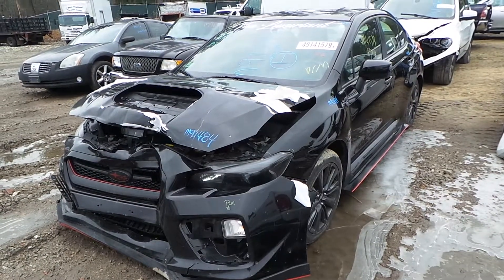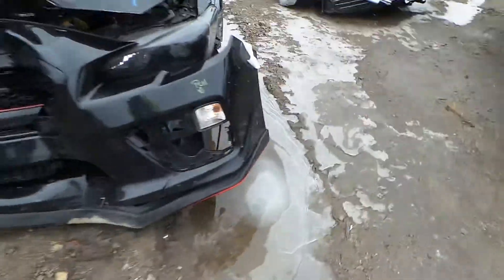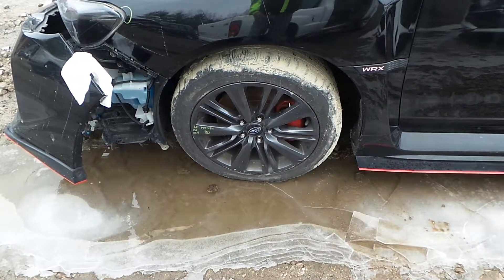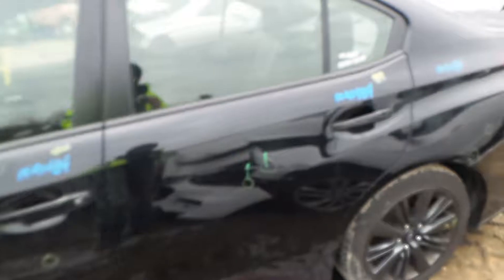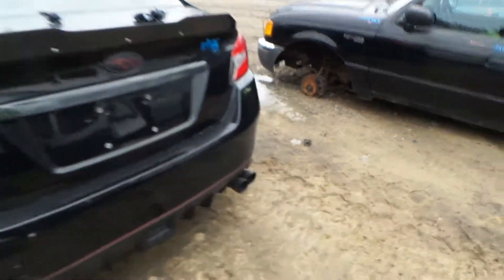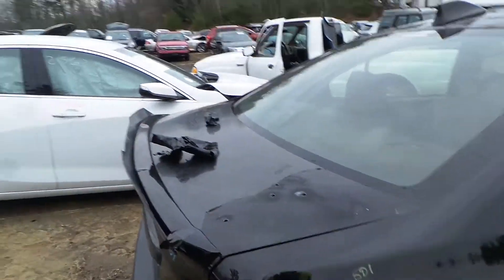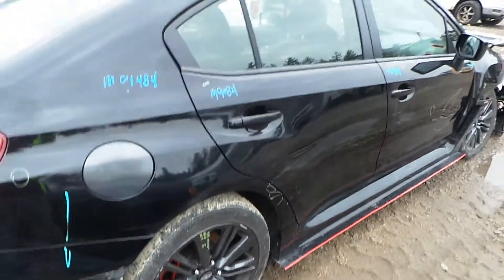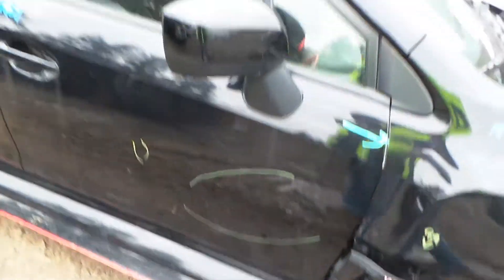PARTING OUT A 2016 SUBARU WRX | STOCK # M91484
NEW ENGLAND AUTO AND TRUCK RECYCLERS IS PARTING OUT A 2016 SUBARU WRX